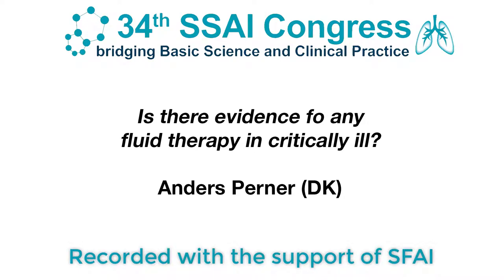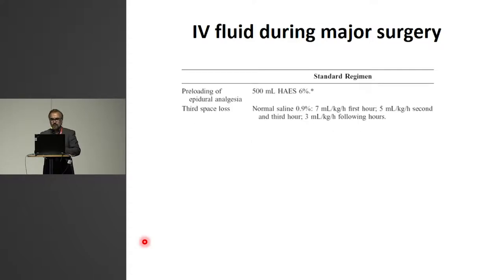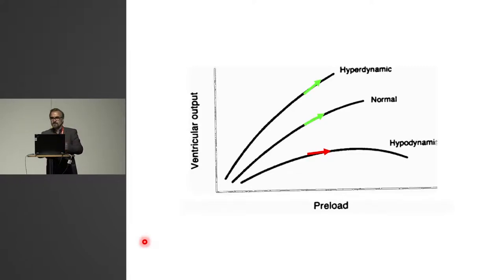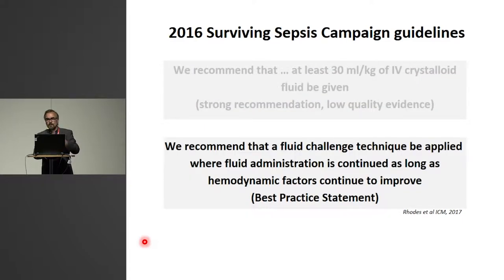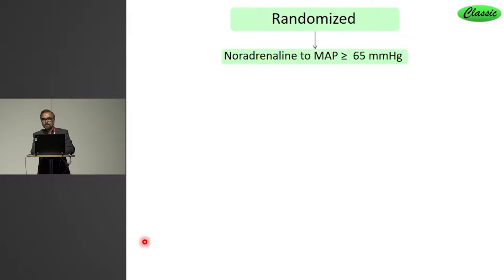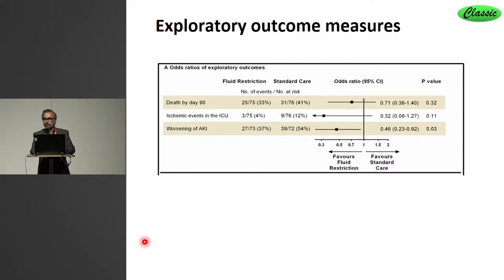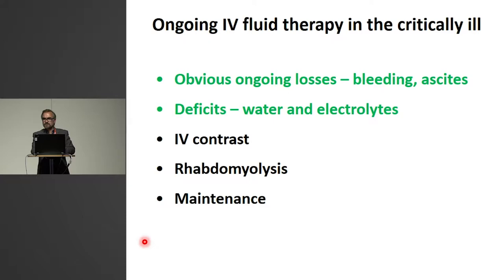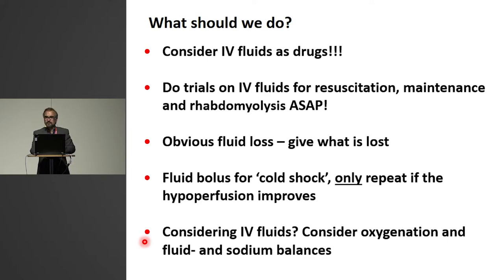Is there evidence for any fluid therapy in the critically ill? Anders Perner - SSAI2017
A talk by Anders Perner at the 2017 meeting of the Scandinavian Society of Anaestesiology and Intensive Care Medicine.